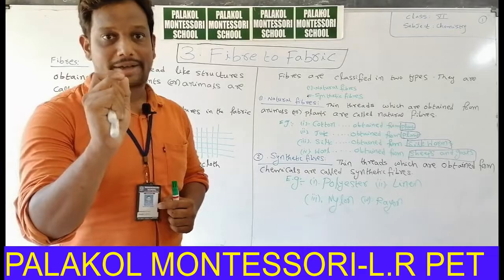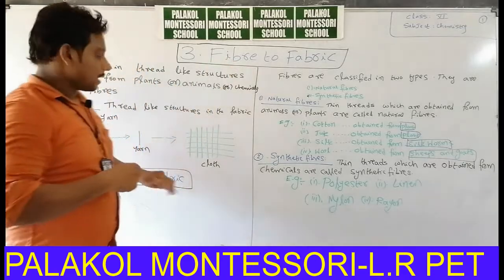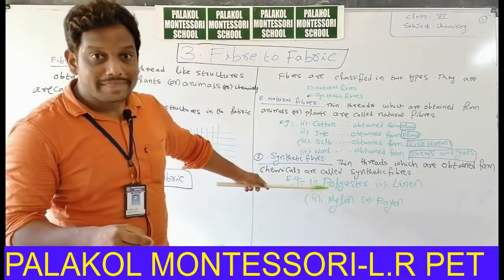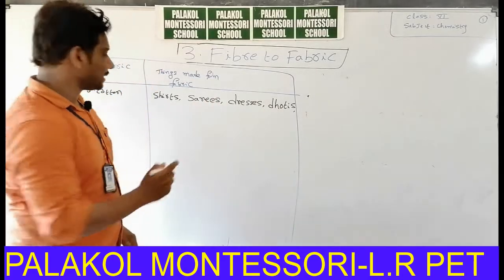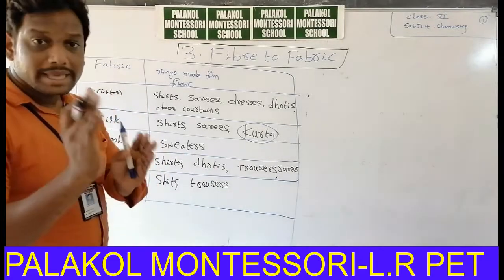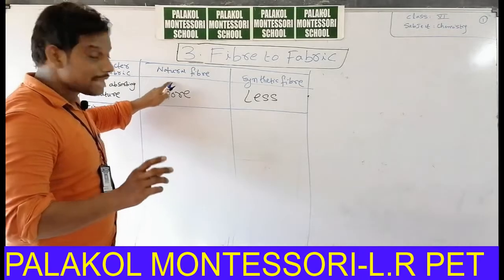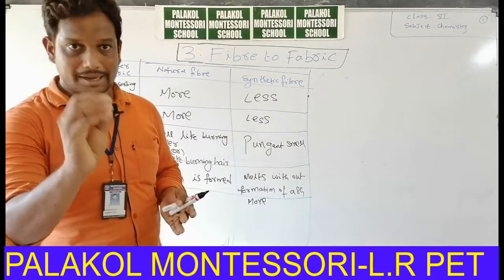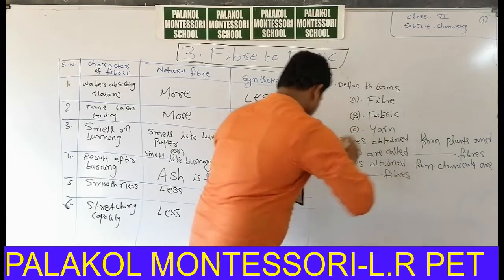VI CLASS CHEMISTRY FIBER TO FABRIC PART I